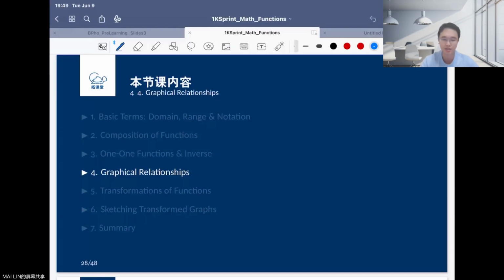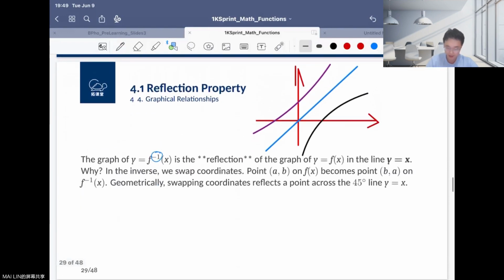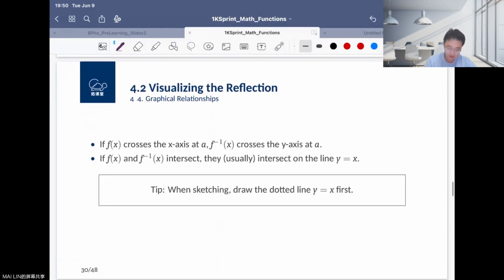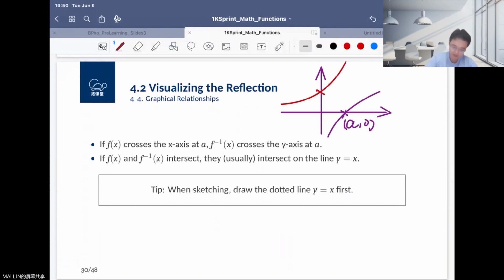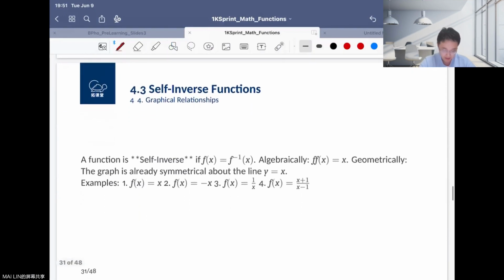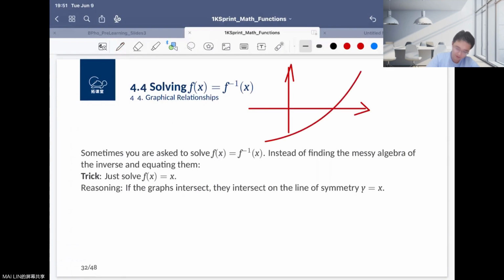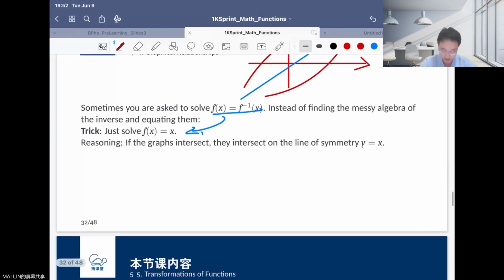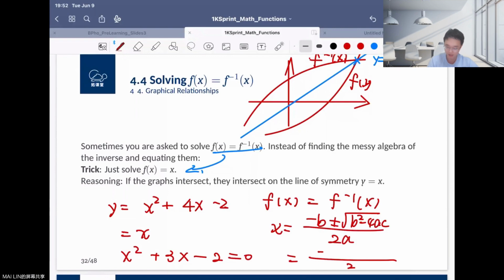A-Level AS Maths P1 | Graphical Relationships Explained Clearly | From Zero to A★ with Mai Lin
Here is your **full SEO-optimized YouTube description** for **A-Level AS Mathematics P1 – Graphical Relationships**, fully **YouTube-safe**, and including your **mailinedu.com** website introduction.

## 🎬 **Title:**

## 📝 **Full SEO-Optimized YouTube Description:**

In this lesson, we explore **graphical relationships**, one of the most important skills in **AS Pure Mathematics 1**.

A-Level Mathematics is not just about solving equations — it is about understanding how algebra and graphs are connected. Many exam questions require students to interpret graphs, predict behaviour, identify key features, and understand relationships between different mathematical representations.

Many students lose marks because they can manipulate equations but struggle to explain what those equations mean graphically.

This video explains graphical relationships step by step, helping you connect algebraic expressions, functions, equations, and graphs with confidence.

## What You'll Learn:

* Understanding the relationship between equations and graphs
* How roots relate to x-intercepts
* How y-intercepts appear on graphs
* Understanding turning points and stationary points
* Interpreting graph behaviour visually
* How algebraic changes affect graph shape
* Connecting functions with graphical representations
* Recognising key graph features quickly
* Common AS Maths P1 exam traps involving graphs
* Clear strategies for exam-style graph interpretation questions

## Mai Lin's Tip:

Never treat graphs as pictures.

Every feature on a graph represents algebraic information.

If you can connect equations to graphical behaviour, many difficult exam questions become much easier.

## Why This Matters:

Graphical relationships are fundamental throughout **A-Level AS Mathematics P1** and are essential for:

* Functions
* Quadratic equations
* Graph transformations
* Inequalities
* Calculus preparation
* Modelling and problem solving
* Higher-level mathematics

Mastering this topic allows you to move beyond memorisation and develop genuine mathematical understanding.

On the website, you will find:

* Full past papers and examiner-style solutions
* Free downloadable resources
* Complete revision and exam preparation systems

✅ Private Candidates

Graphical relationship questions appear throughout the AS Mathematics syllabus because they test true mathematical understanding.

Students who master this topic can:

✔ Connect equations and graphs instantly

✔ Interpret mathematical information visually

✔ Solve graph-based reasoning questions

✔ Understand function behaviour more deeply

✔ Prepare effectively for calculus and A2 Mathematics

This is one of the most valuable skills in the entire Pure Mathematics course and a key step toward achieving an A or A★ in A-Level Mathematics. 🔥